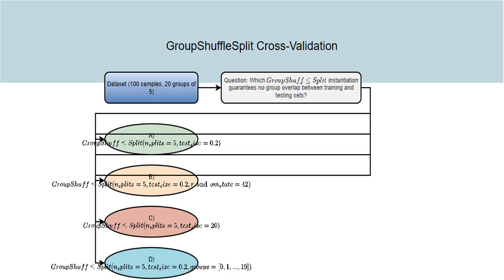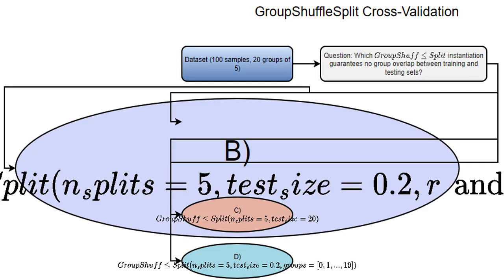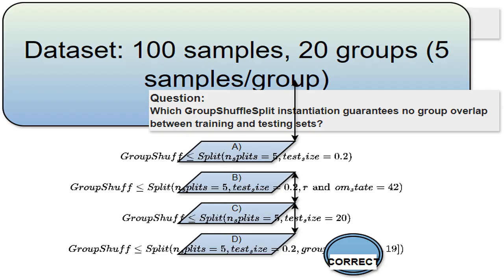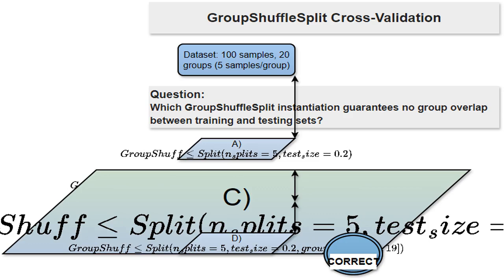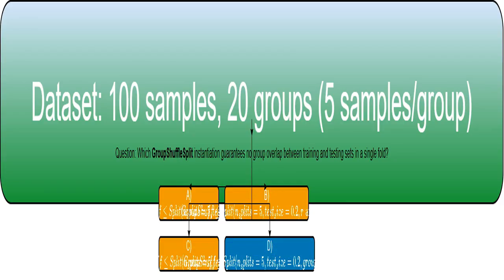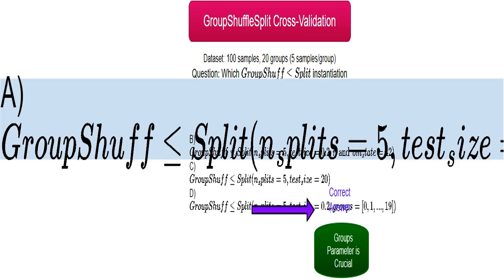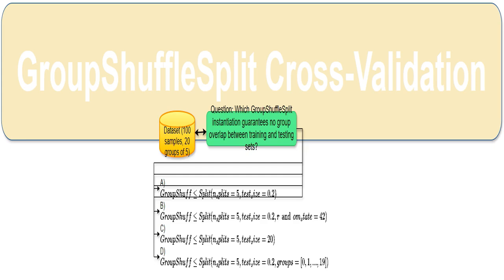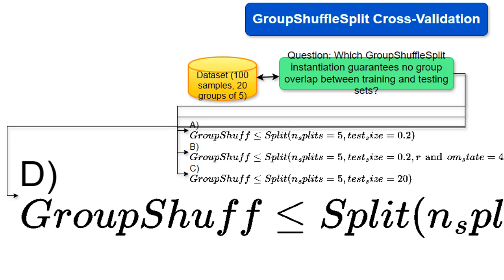Modelselection GroupShuffleSplit 3